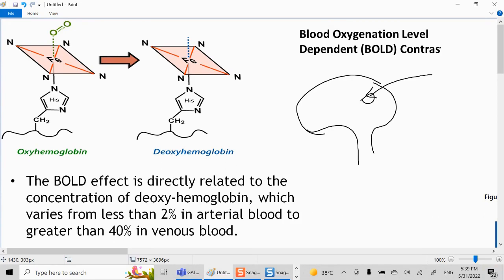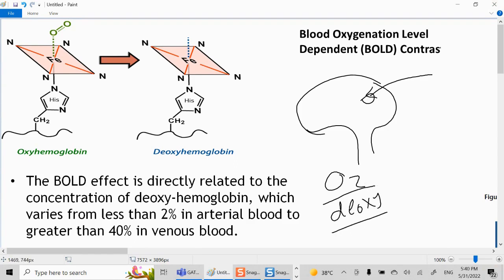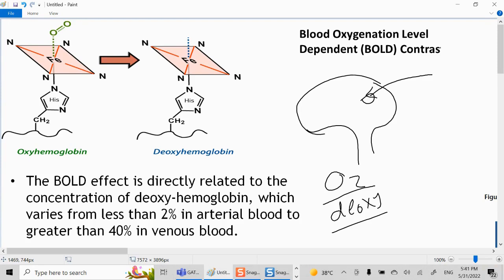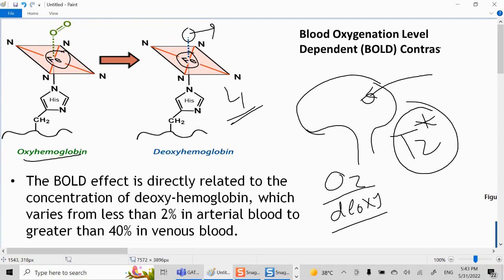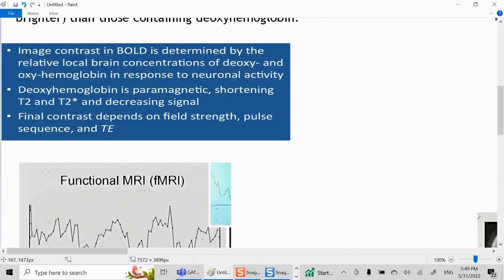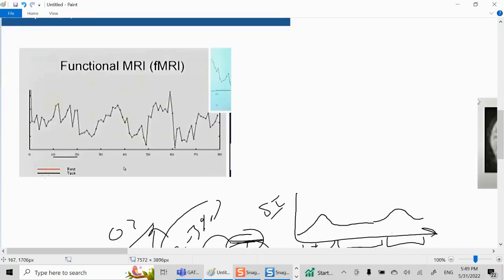Lect no 114 BOLD MRI Physics-FRCR Physics